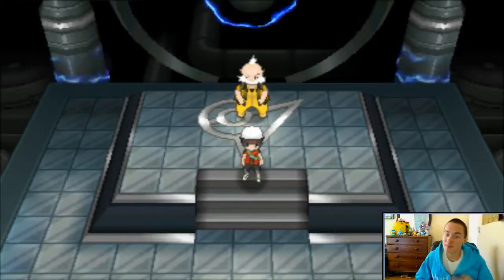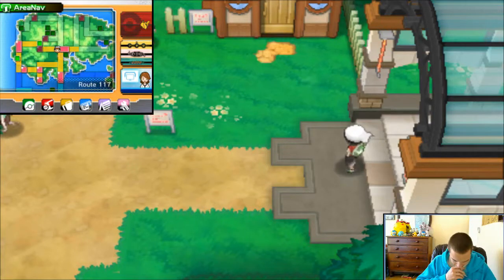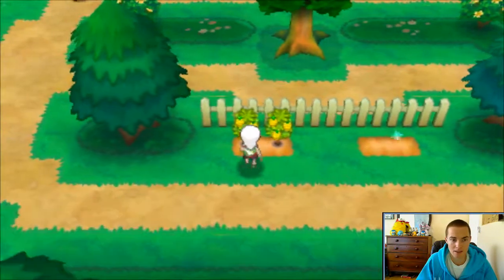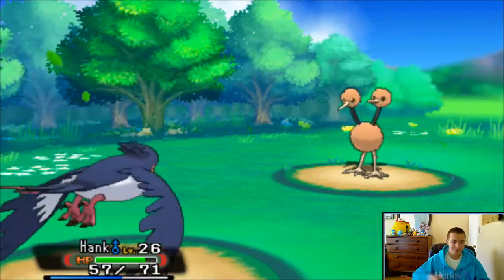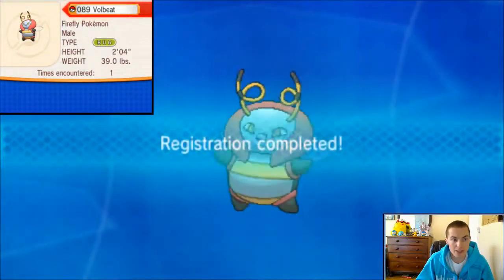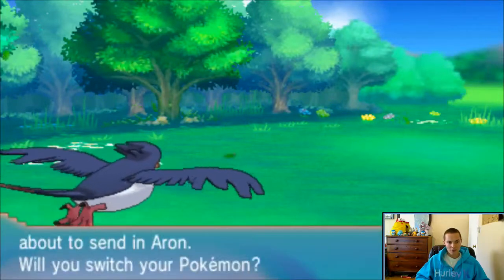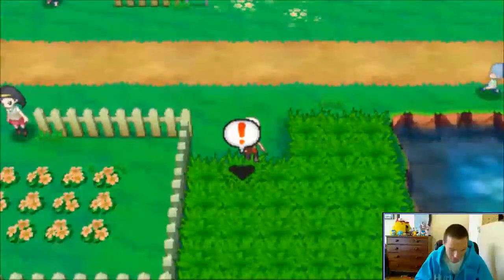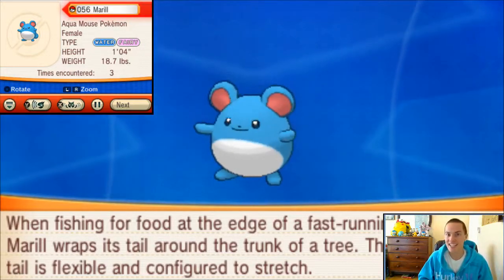Let's Play Pokémon Alpha Sapphire #14 - The Princess and the Hax: Route 114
Our journey continues! Join Gym Leader Geo as he ventures through Hoenn in the Let's Play Pokémon Omega Ruby Alpha Sapphire playthrough!